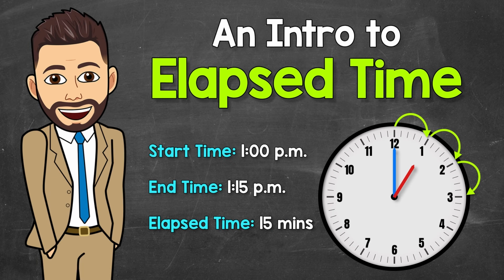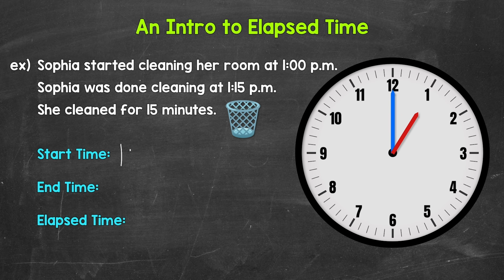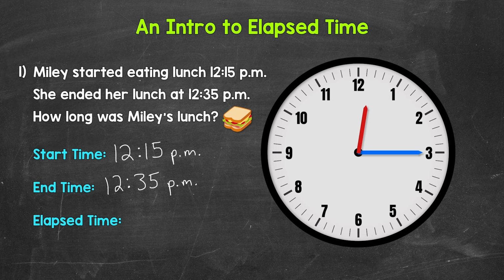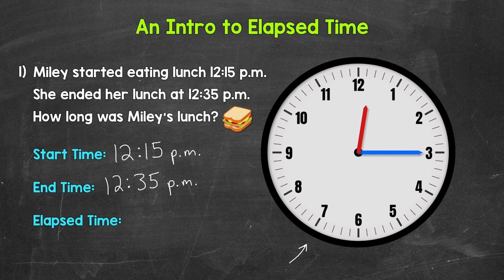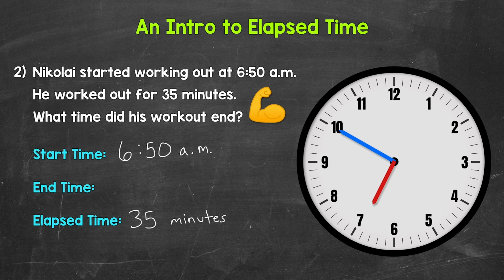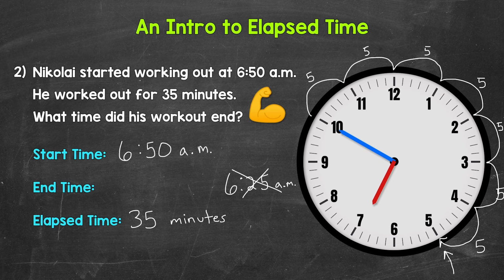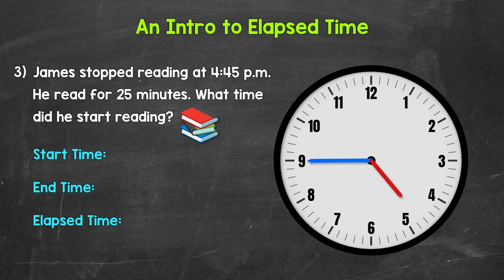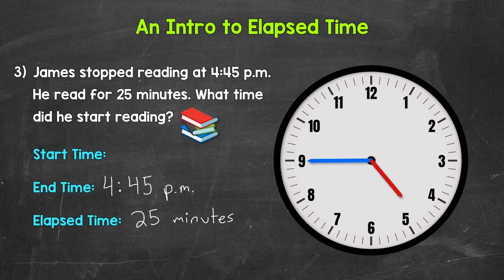An Intro to Elapsed Time Using a Clock | Math with Mr. J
Welcome to An Intro to Elapsed Time Using a Clock with Mr. J! Need help with elapsed time? You're in the right place!

Whether you're just starting out, or need a quick refresher, this is the video for you if you're looking for help with elapsed time. Mr. J will cover how to use a clock to find elapsed time, the different strategies you can use, and we’ll go through several examples.

00:00 = Elapsed Time Intro Example
02:17 = Elapsed Time Example 1
05:35 = Elapsed Time Example 2
07:57 = Elapsed Time Example 3

🎬 Math with Mr. J is now on ClickView! If you’re not familiar, ClickView is an educational video platform used by schools, teachers, and students around the world. 🌎

💡 ClickView is another great place to access many of my videos and resources. If your school already uses ClickView, or if you’re looking for another great educational video platform, be sure to check out my ClickView channel!

Hopefully this video is what you're looking for when it comes to elapsed time.